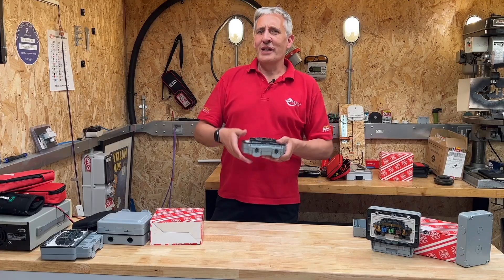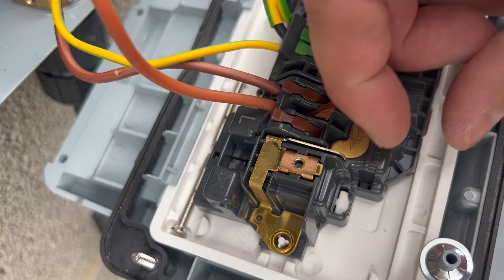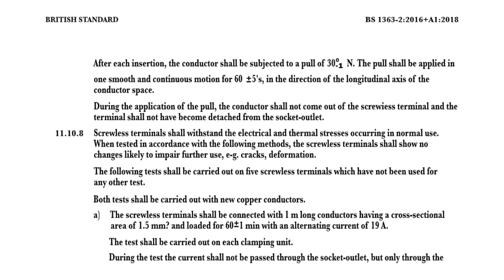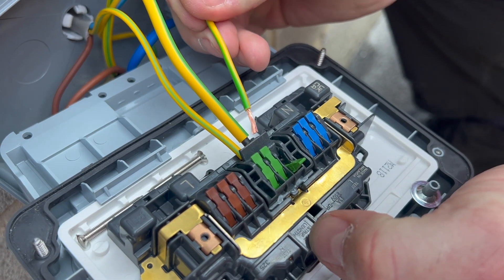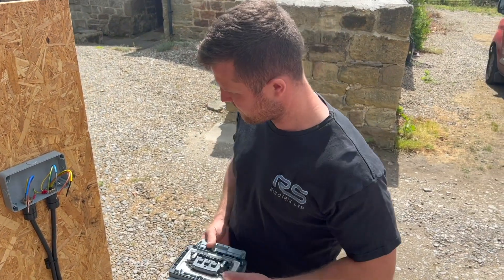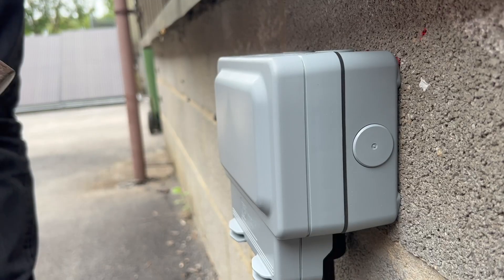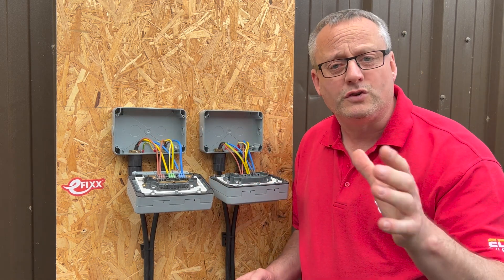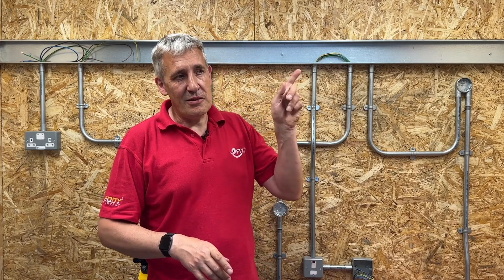How to EASILY install an Outdoor Socket - MK Master Seal Plus with Rapid Fix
Introducing the enhanced MK MasterSeal Plus outdoor double socket with Rapid Fix screw-less terminals. Experience faster electrical installation and the ability to mix conductor types easily. The new screw-less terminals add to the robust features of the Master Seal range, including IP66 environmental performance, IK07 impact rating and pop-out cable entries.

00:00 Summer is here - time for rain
00:20 MK Master Seal now available with Rapid Fix connections
01:30 Standardised performance of screwless terminals
01:55 So, we put this to the test
02:10 Advantages of screwless terminals
02:25 Are they quicker to install?
03:20 MK Master Seal tech specs
04:10 The results are in..
04:40 Ideal for industrial applications
Lift the lid on the new MK Masterseal with RapidFix